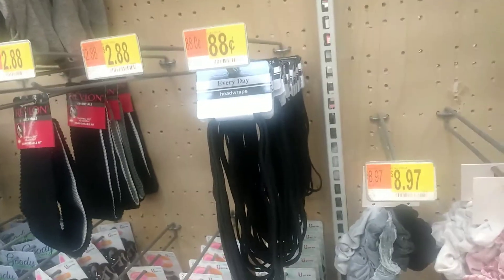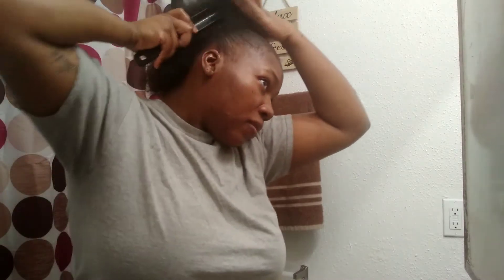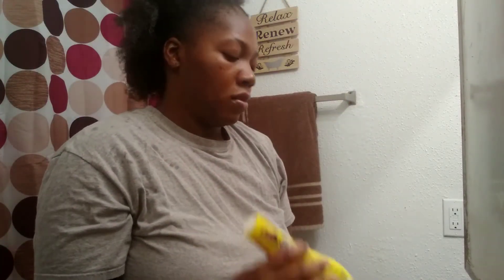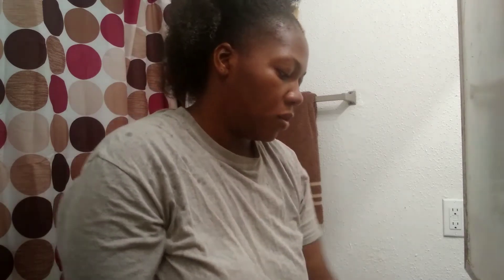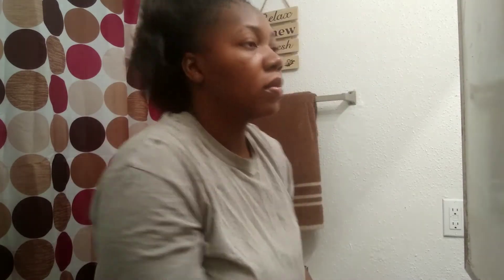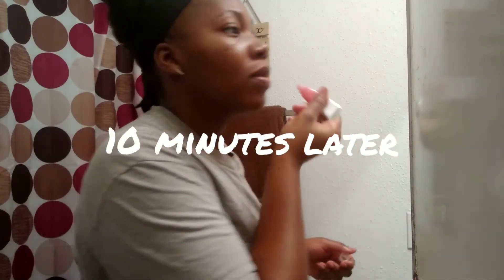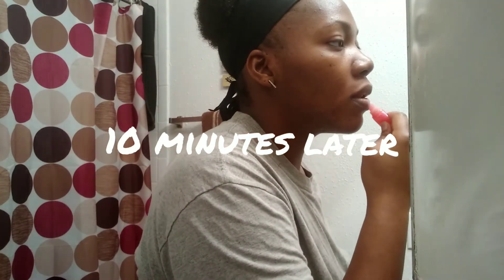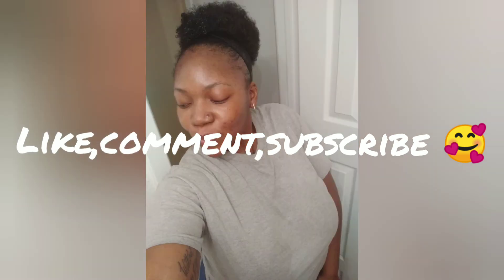Natural High Puff Tutorial || The Simple Way (4c Short/Medium hair)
Hey y'all 👋🏾😁

Join me as do my "Go to style"

Step by Step Quick and Simple ! Hope y'all enjoy btw what are your go to styles 🤔 ? Drop them down below ... Can't wait to see and try them out !!

Keep up w/ me on IG: TheLovely__Zemora 🤗❤️